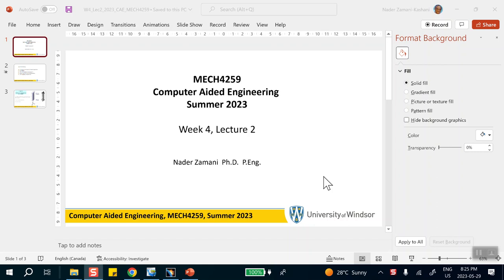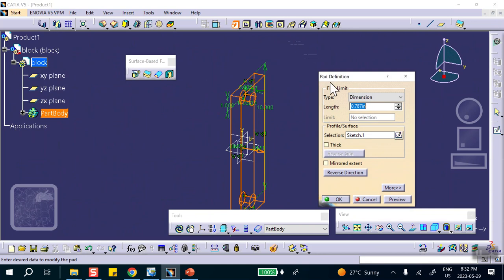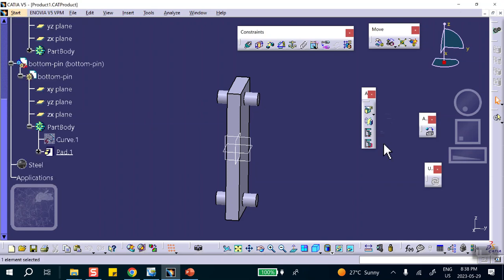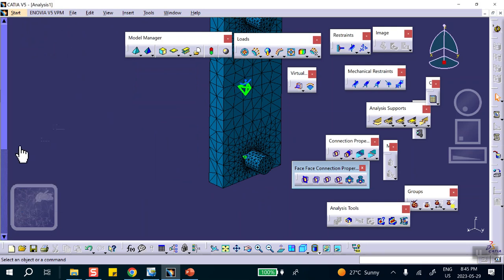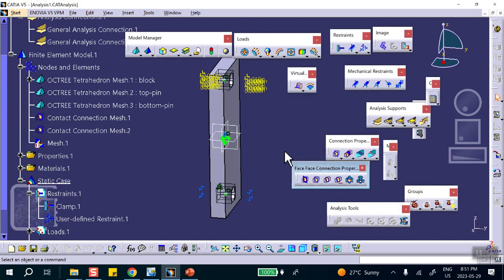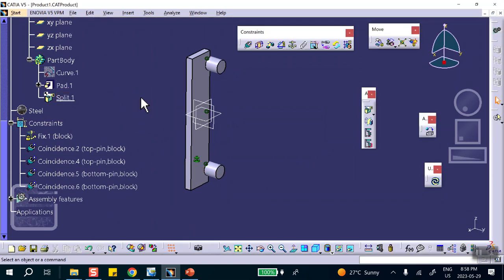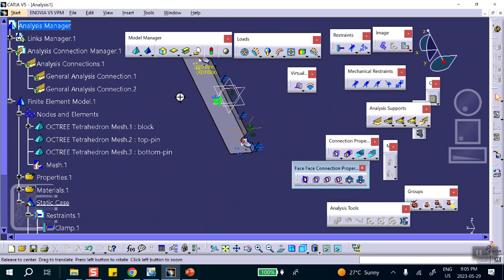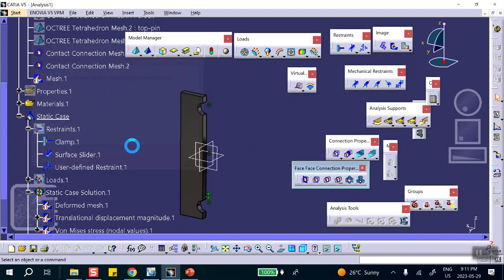Week4, Lecture 2, CAE, Summer2023